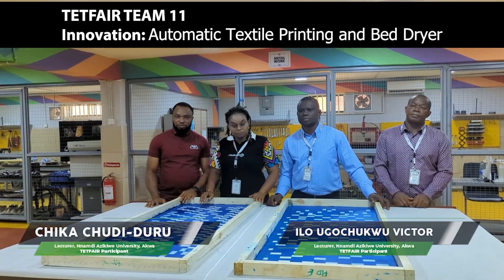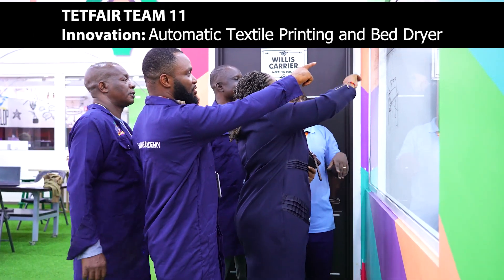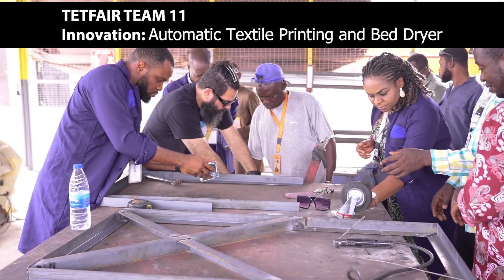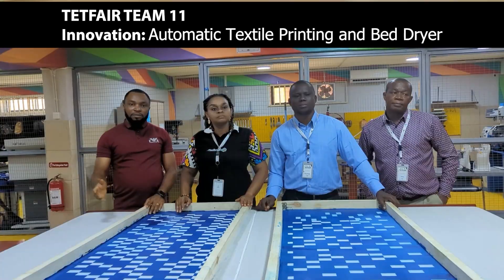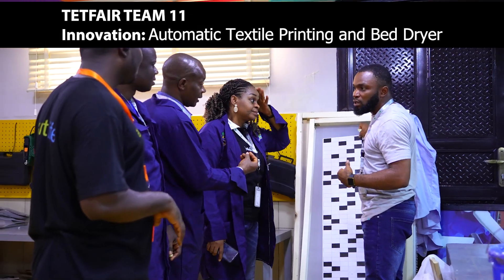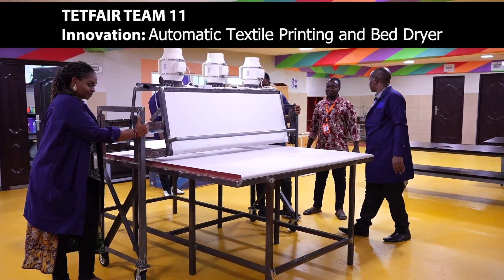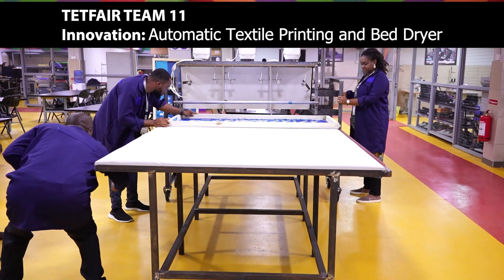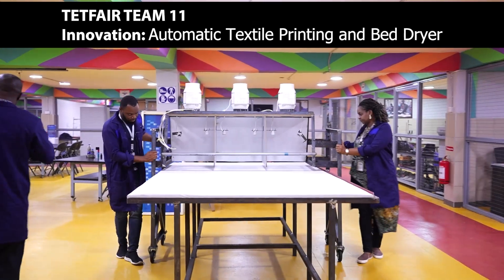AUTOMATIC TEXTILE PRINTING BED & DRYER BY TEAM 11OF TETFAIR PROTOTYPE DEVELOPMENT BOOTCAMP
Local and small scale business are faced with the challenge of drying their fabrics after printing which causes low production rate.

To tackle this challenge, Team 11 of TETFAIR in collaboration with Innov8 Hub, is developing a solution known as Automatic Textile Printing Bed & Dryer.